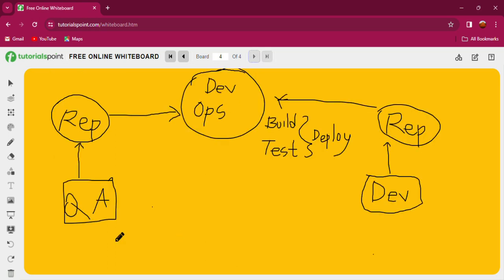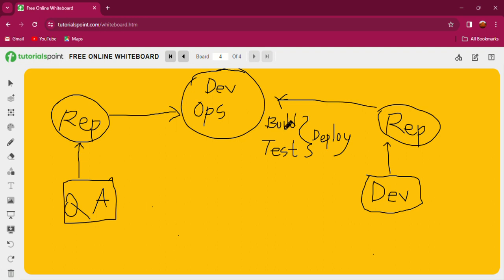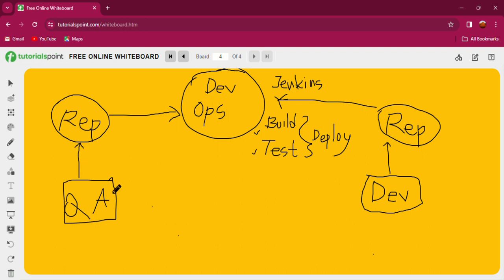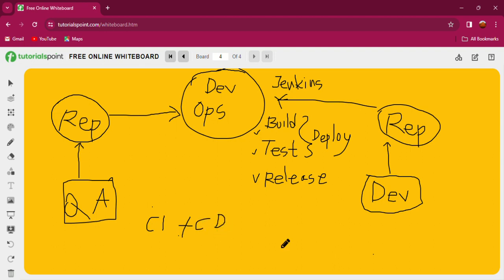Jenkins Overview for CI/CD